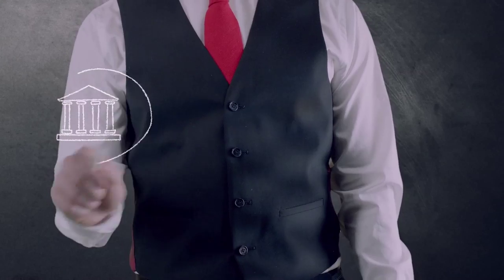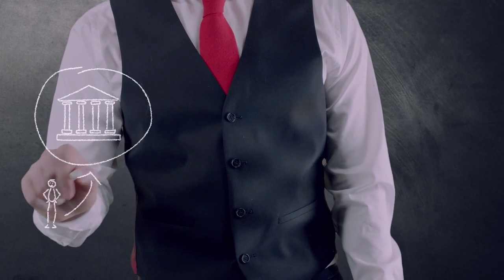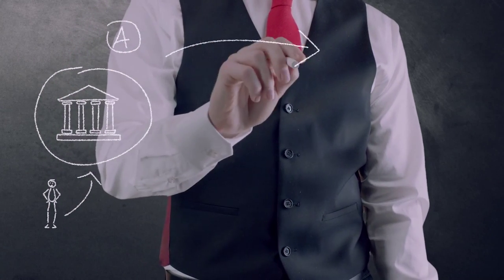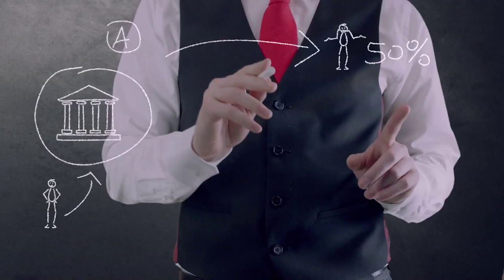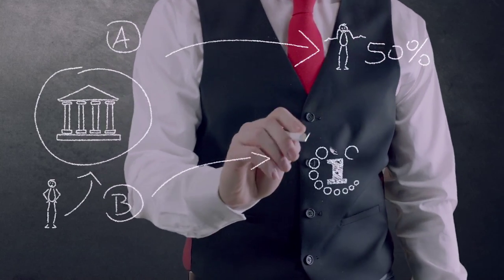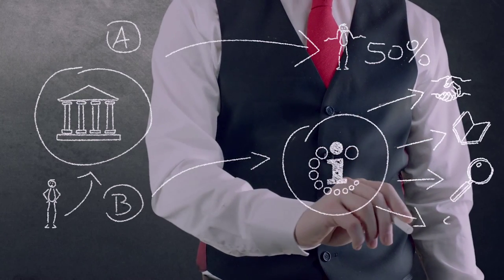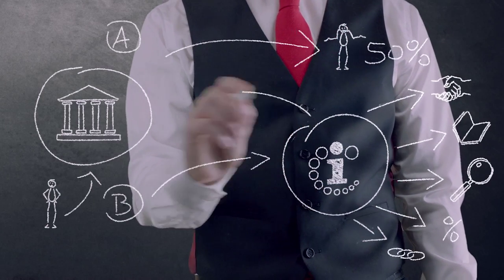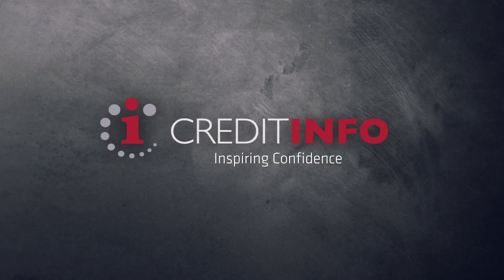Creditinfo - Inspiring Confidence